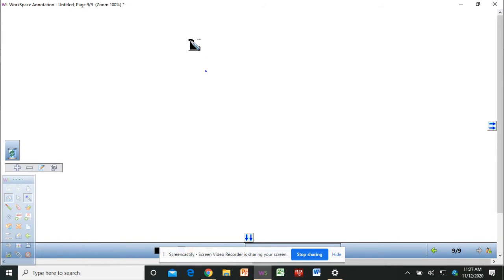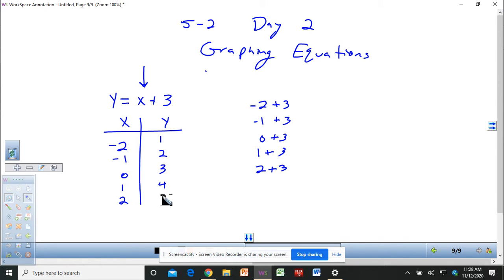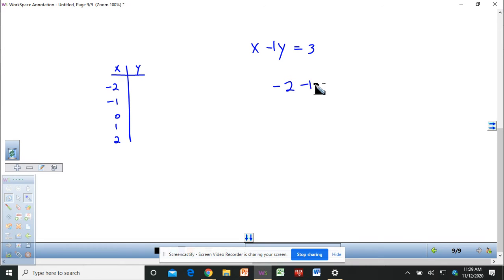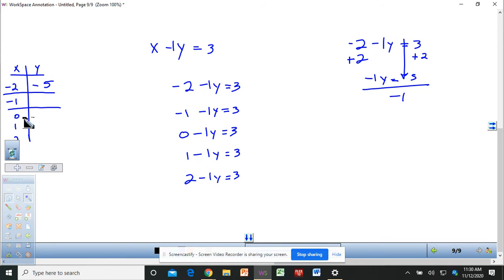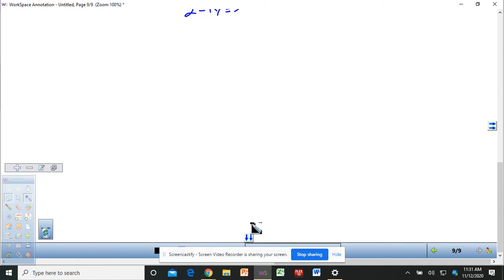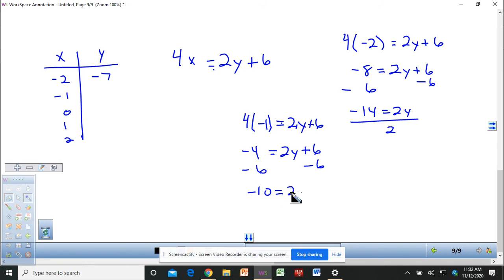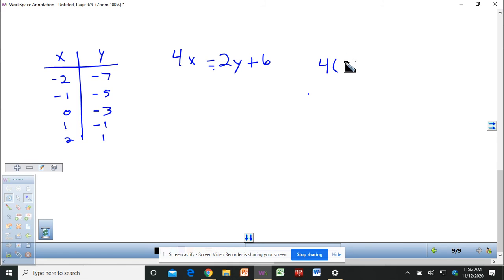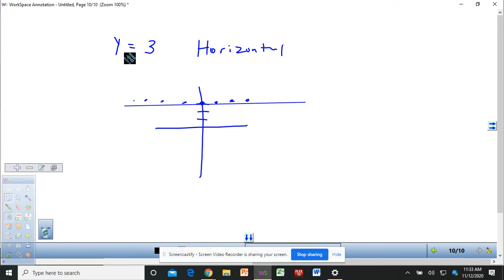4-5 Day 2: Graphing Equations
How to graph an equation